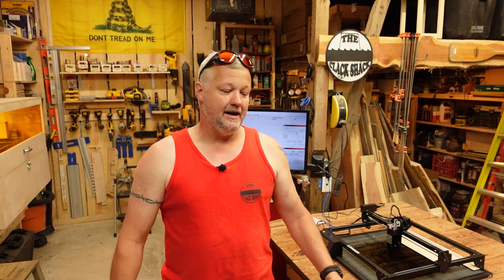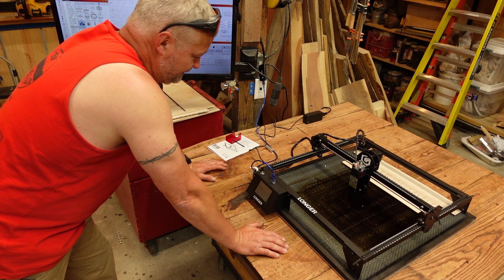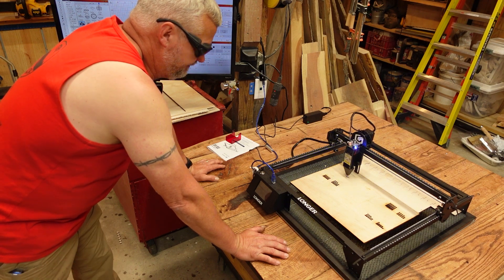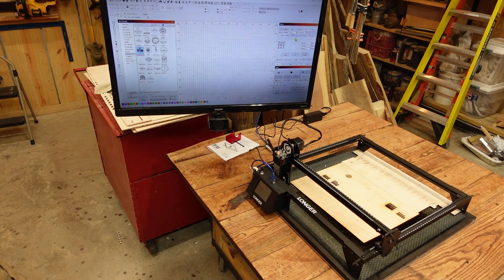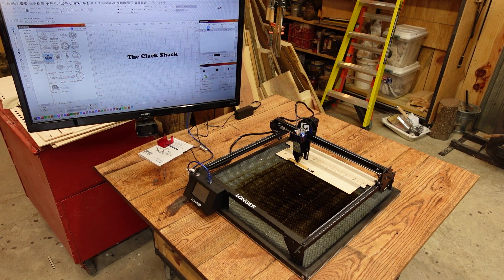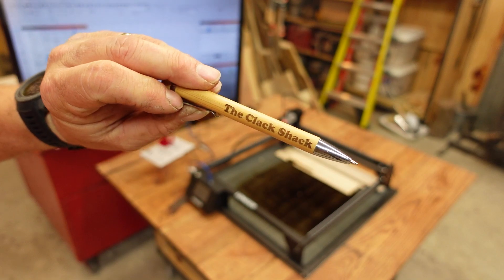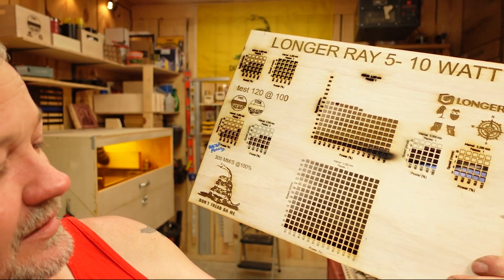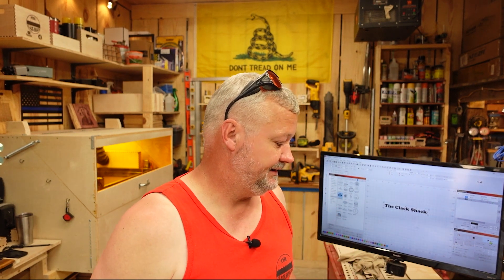Simple, yet effective- Longer Ray 5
This week, I have been testing another 10 watt machine. The Longer Ray 5 is a simple yet effective laser engraver. The build time is minimal and requires very few parts to be added. The power of the 10 watt module is great fro engraving and performs well when cutting thinner materials.

My jig system for this machine